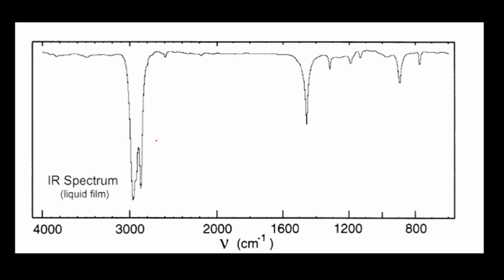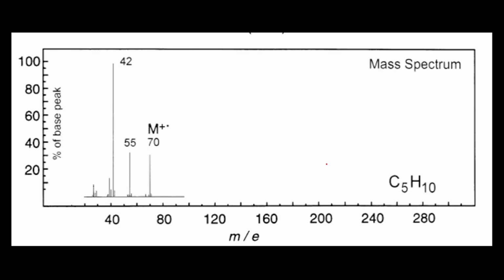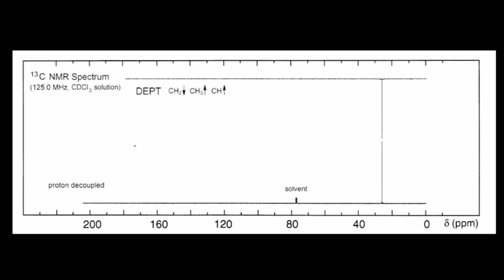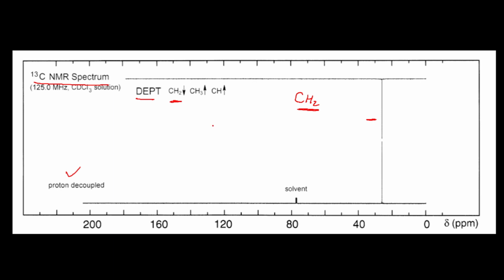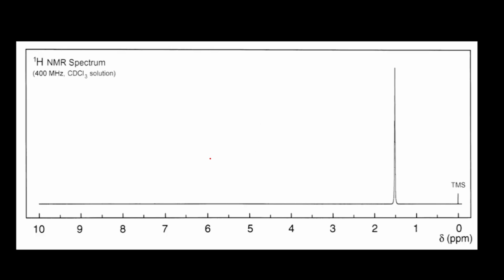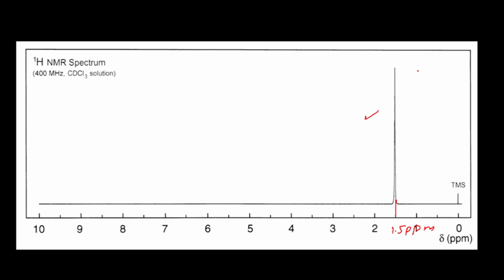HNMR spectroscopy practical problems Spectra of Cyclopentane pnmr c-13NMR nmr nmr spectra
Chemical shift (ppm)   Integration   Peak Shape   Assignment
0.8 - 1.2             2H            Multiplet    Protons on two adjacent carbons (C-H)
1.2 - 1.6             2H            Singlet      Protons on two nonadjacent carbons (C-H)
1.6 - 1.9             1H            Singlet      Proton on a carbon next to a ring (C-H)

Explanation:
- The spectrum shows three distinct regions of chemical shifts.
- In the first region (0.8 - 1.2 ppm), there is a multiplet with an integration of 2H. This indicates the presence of protons on two adjacent carbons (C-H) in the cyclopentane ring. The multiplet arises due to the spin-spin coupling between these protons.
- In the second region (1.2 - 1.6 ppm), there is a singlet with an integration of 2H. This suggests the presence of protons on two nonadjacent carbons (C-H) in the cyclopentane ring. Since these protons are not coupled to each other, they do not split each other's signals.
- In the third region (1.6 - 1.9 ppm), there is a singlet with an integration of 1H. This peak corresponds to a proton on a carbon atom adjacent to the ring (C-H). This proton is not coupled to any other protons in the molecule, resulting in a singlet.

It's important to note that the chemical shifts provided here are approximate and can vary depending on the experimental conditions, solvent, and instrument calibration. This spectrum serves as a general guideline for the expected NMR peaks in cyclopentane.
# interpretation of pnmr spectra
# C 13 NMR spectra organic chemistry